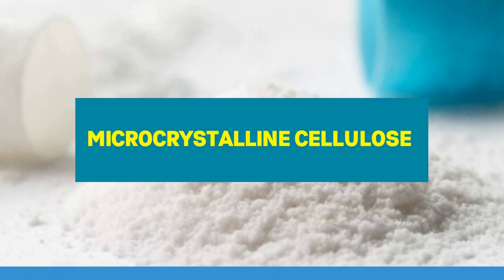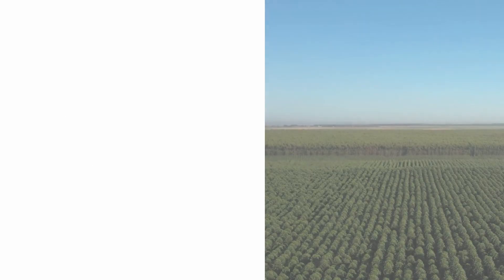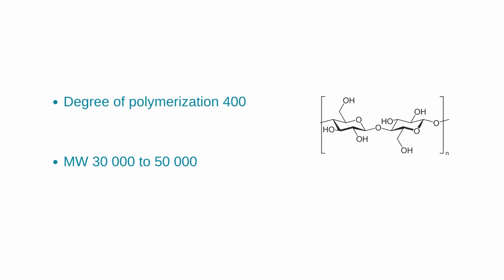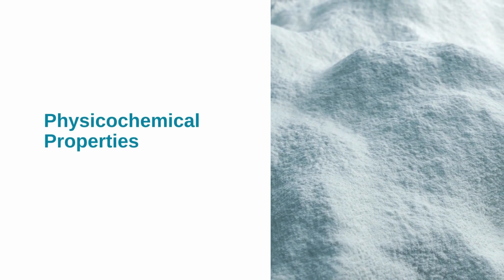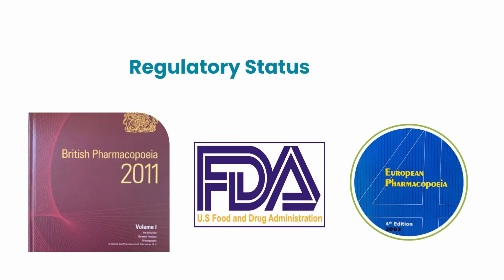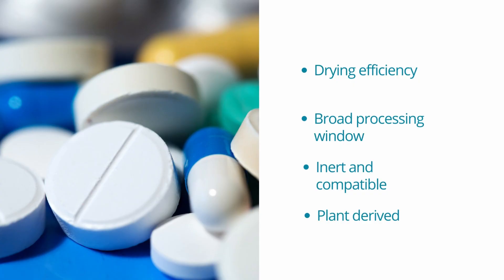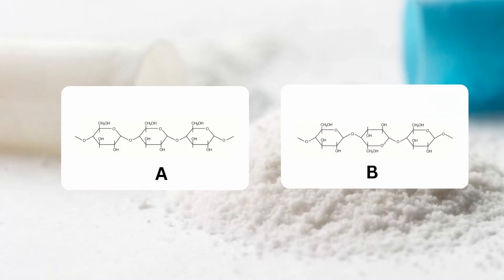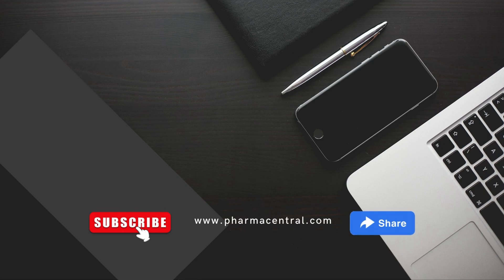Microcrystalline Cellulose: What It Is, HOW TO USE IT and Safety Update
Microcrystalline cellulose (MCC) is a refined wood pulp that is commonly used as a texturizing and bulking agent in a wide range of products, including pharmaceuticals, food, and cosmetics. It has a fine, powdery texture and is highly absorbent, making it a useful ingredient for creating smooth and creamy textures in products.

In this updated video, we will explore the properties and uses of MCC, as well as its benefits and potential drawbacks. We will also discuss how it is produced and its regulatory status.

Whether you are a consumer, a pharmaceutical manufacturer, or a researcher, this video will provide valuable information about this versatile and widely used ingredient.

References used for this video:
1. C.F. Lerk, G.K. Bolhuis, A.H. De Boer, Effect of Microcrystalline Cellulose on liquid penetration in and disintegration of directly compressed tablets, Journal of Pharmaceutical Sciences, 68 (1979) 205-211.
Pubmed | Google Scholar

2. R. Patel, F. Podczeck, Investigation of the effect of type and source of Microcrystalline Cellulose on capsule filling, International Journal of Pharmaceutics, 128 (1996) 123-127.
Pubmed | Google Scholar

3. D. F. Steele, M. Tobyn, S. Edge, A. Chen & J. N. Staniforth. Physicochemical and Mechanical Evaluation of a Novel High Density Grade of Silicified Microcrystalline Cellulose, Drug Development and Industrial Pharmacy, 30:1 (2004), 103-109.
Pubmed | Google Scholar

4. J. Kristensen, T. Schæfer, P. Kleinebudde, Direct pelletization in a rotary processor controlled by torque measurements. II: effects of changes in the content of Microcrystalline Cellulose, AAPS PharmSci, 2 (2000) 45.
Pubmed | Google Scholar

5. B. Van Veen, G.K. Bolhuis, Y.S. Wu, K. Zuurman, H.W. Frijlink, Compaction mechanism and tablet strength of unlubricated and lubricated (silicified) Microcrystalline Cellulose, European journal of Pharmaceutics and Biopharmaceutics, 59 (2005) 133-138.
Pubmed | Google Scholar